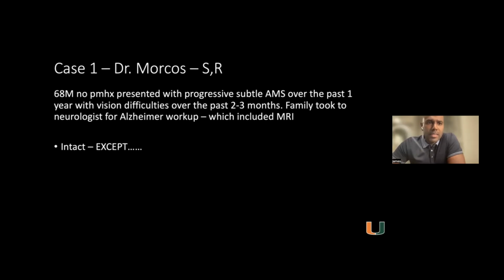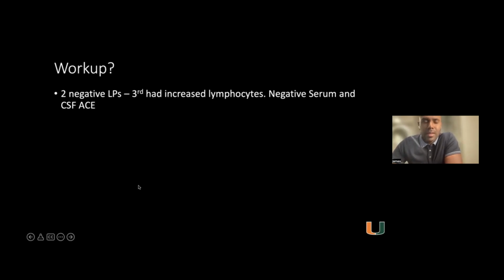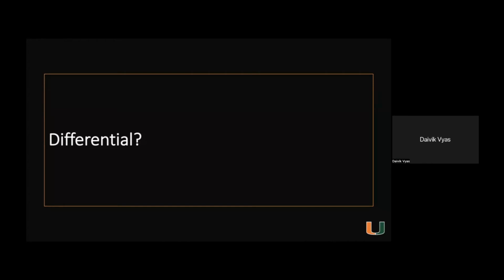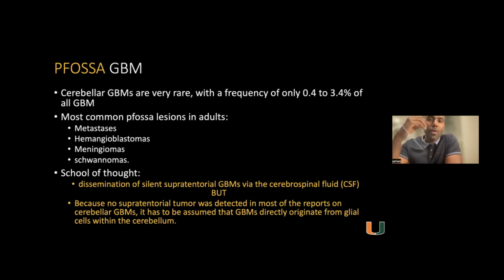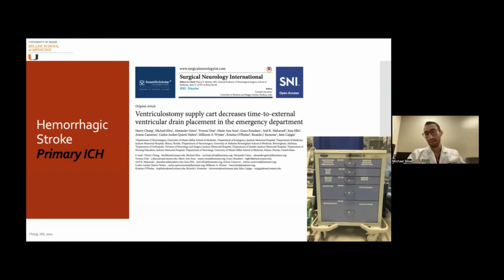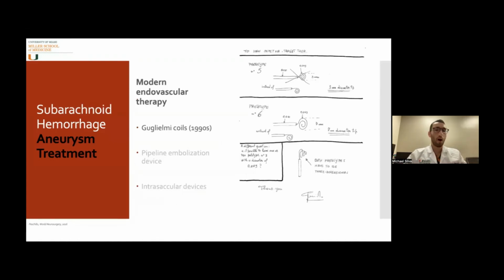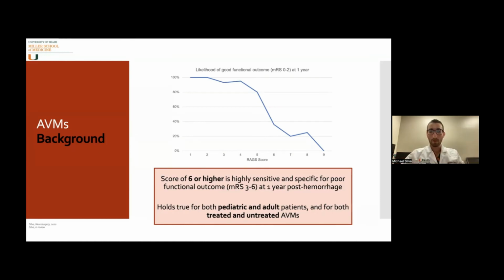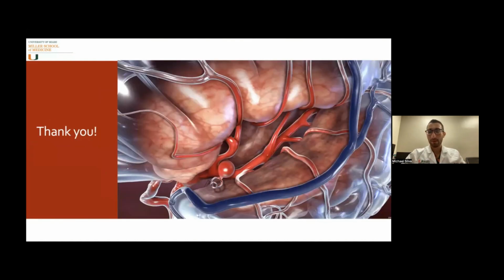06 23 2022 GRAND ROUNDS